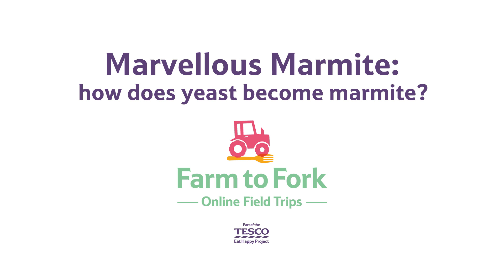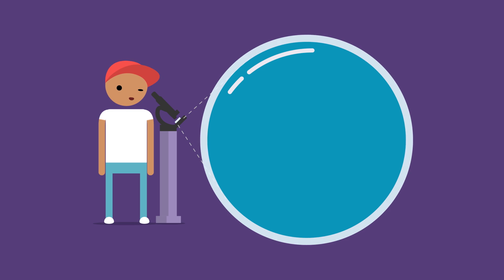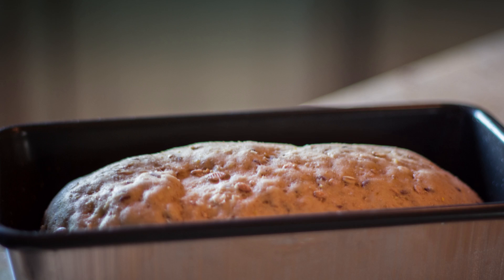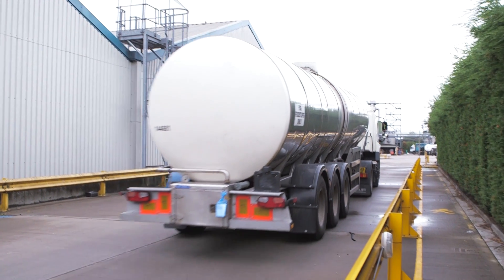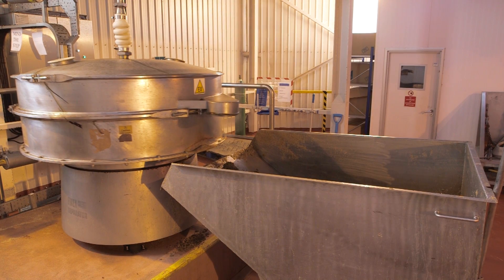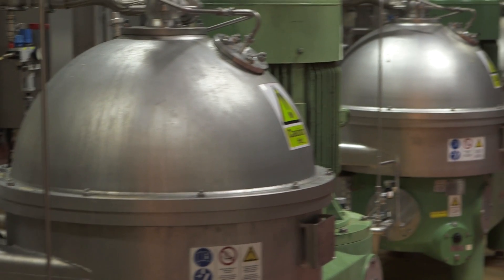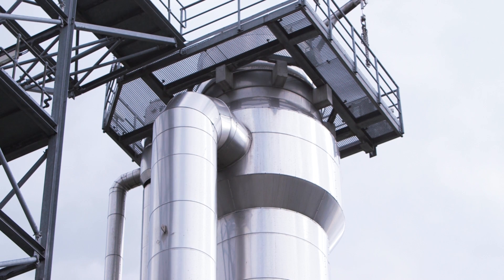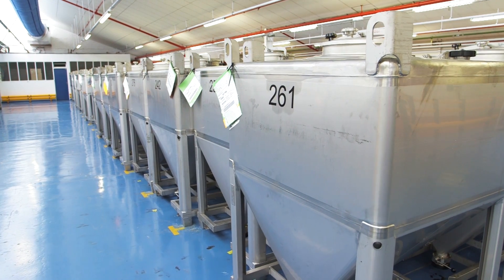What is yeast and how does it become Marmite?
Did you know that yeast is used to make foods like bread and Marmite, but what is yeast and how is it turned into Marmite? Watch this short video to find out.

Watch the full Online Field Trip and download the supporting resources on our